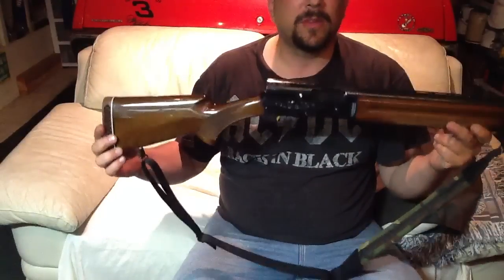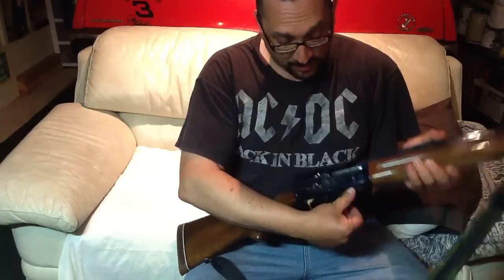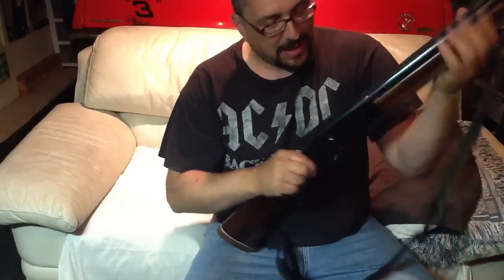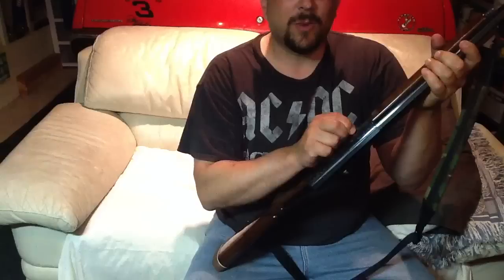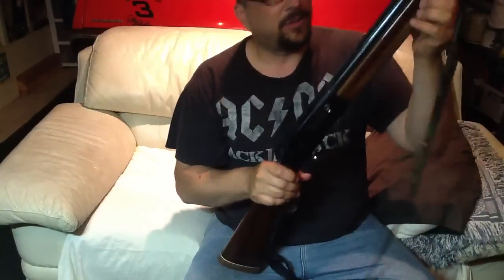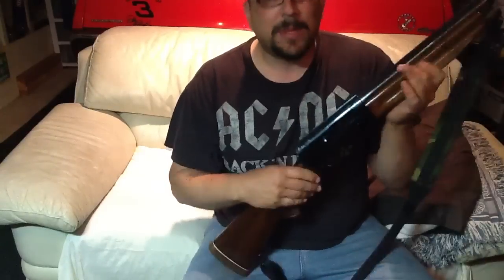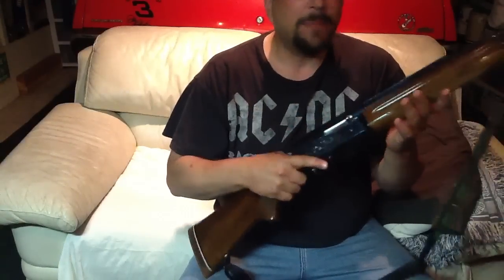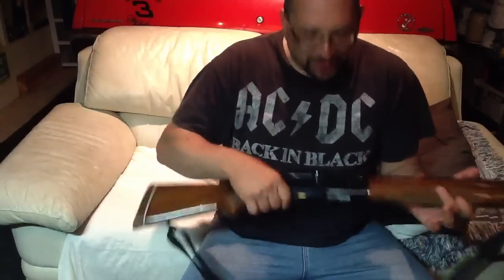Browning A5 Tip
Just a quick video on some of the unique features of a vintage Browning Auto 5 and how you can utilize them in the field. For a video with this shotgun featured